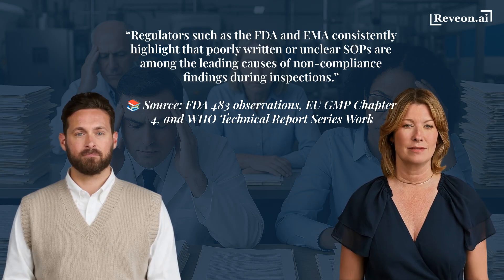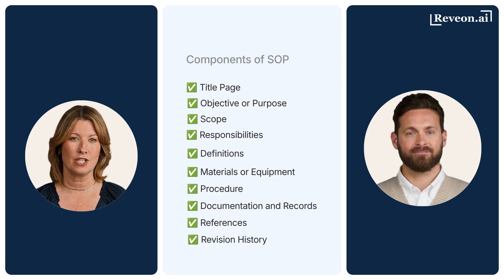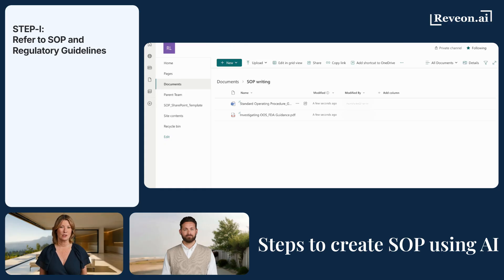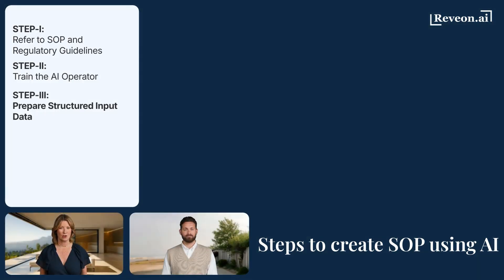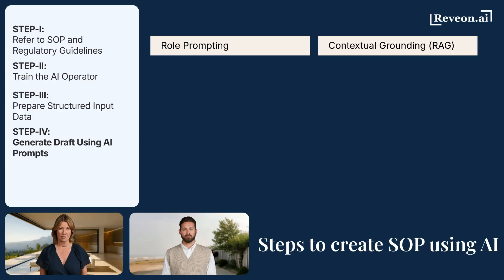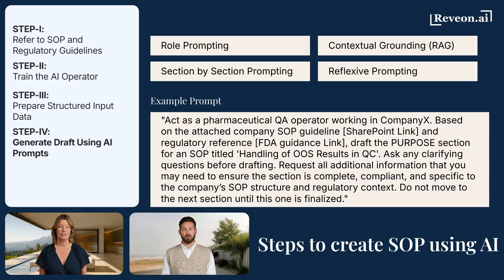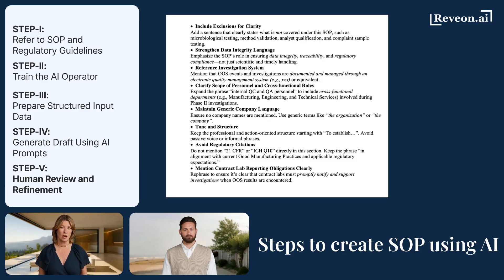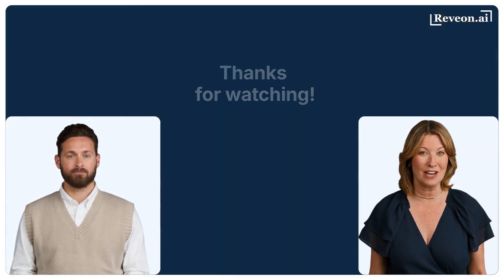Using Microsoft Copilot for writing Pharma SOPs | Decoded: AI in Pharma Ep. 3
In Episode 3 of Decoded: AI in Pharma, we explore how Generative AI — specifically Microsoft Copilot — is revolutionizing the way SOPs are authored in the pharmaceutical industry.

📋 What you’ll learn in this video:

Why SOPs are foundational to GMP compliance and audit readiness
How to structure your AI prompts for accuracy and control
What prompt techniques (role, reflexive, contextual) actually work in pharma
Step-by-step walkthrough: Drafting an SOP on OOS handling using Copilot
Live demo: Copilot asking clarifying questions, generating and refining SOP content
Human-AI collaboration best practices for finalizing regulatory documents
🎯 Designed for:

QA & QC professionals
Regulatory affairs specialists
Pharmaceutical documentation teams & tech enablers

🔧 Tools shown:
Microsoft Copilot

Whether you're writing your first SOP or scaling document workflows across teams, this episode shows how AI can improve speed, consistency, and compliance in your pharmaceutical documentation process.